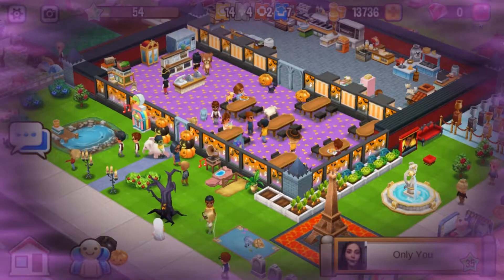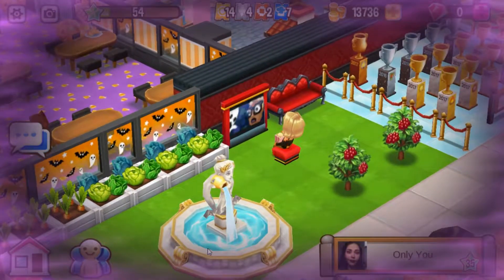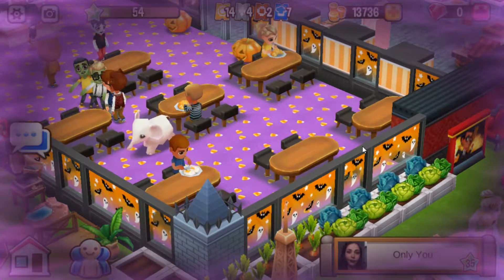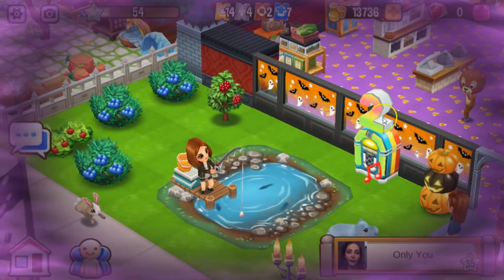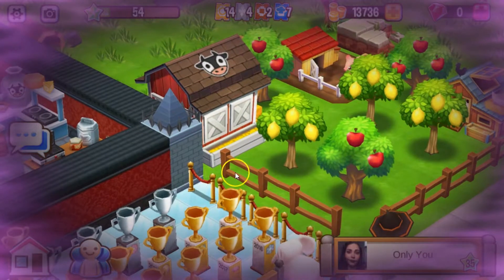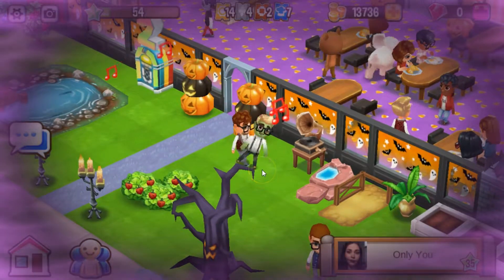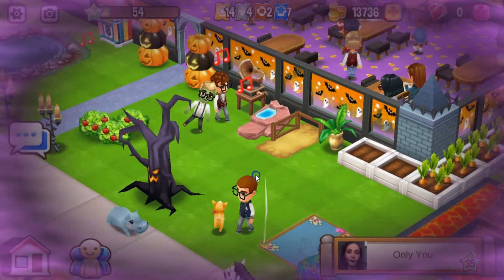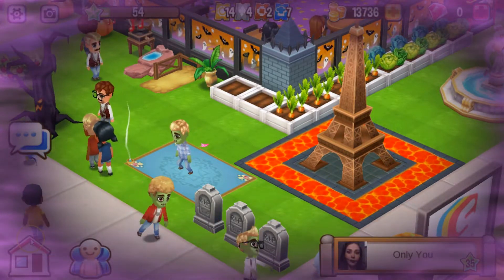Halloween Restaurant Reviews - Yashira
Trick or Treat restaurant review is Only You of the Cupcakes for Brkfst food club.